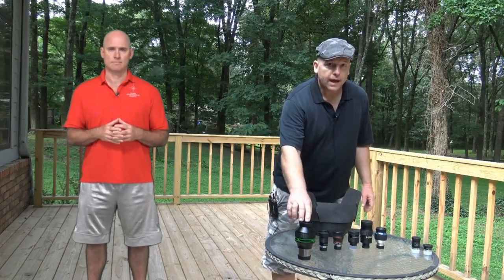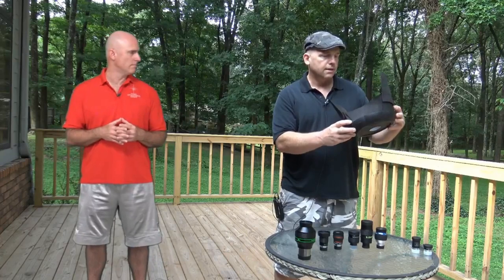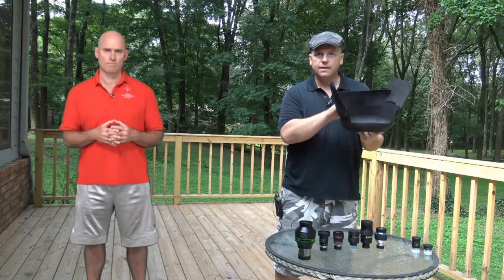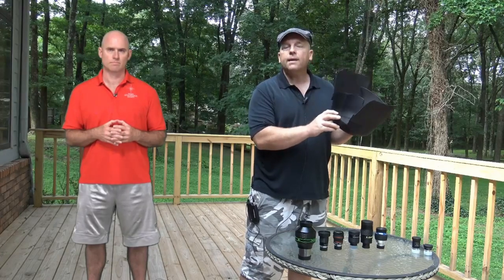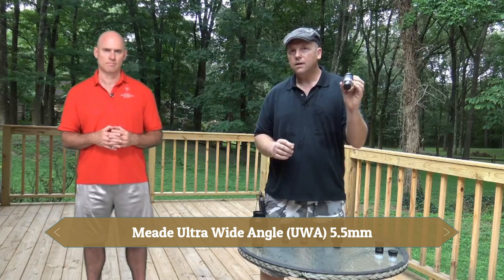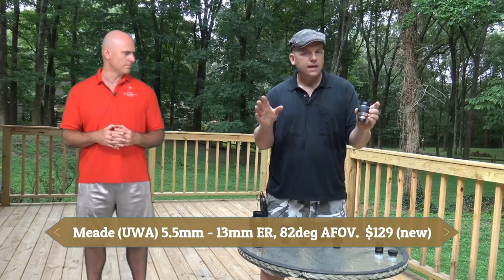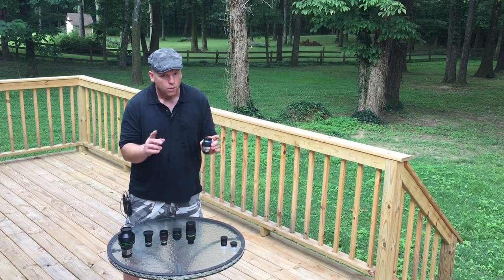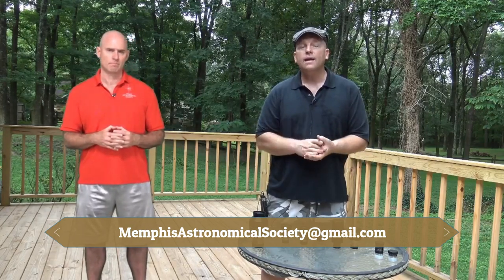Telescope Tips- Episode 21. Eyepieces II- Cost Effective Options. Memphis Astronomical Society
In this episode of Telescope Tips, Brian Hancock and Jeremy Veldman present some cost effective eyepiece options.  Premium eyepieces like the 31mm Nagler can be expensive, these eyepieces perform very well and are budget friendly.  Also, Brian discusses why Exit Pupil, NOT magnification, is important when choosing eyepieces.

Terminology
- Apparent Field of View (AFOV)
- Eye Relief (ER)
- Focal Length
- Scope Focal Ratio (f/number)
- Exit Pupil

The exit pupil is the bright circle that can be seen in the center of each eyepiece.

The focal length is simply the effective distance from the lens or mirror to the focal point, where an eyepiece or camera would go.

Scope Focal Ratio (f/number): A lens or mirror's focal length divided by its aperture. For instance, a telescope with an 80-mm-wide lens and a 400-mm focal length has a focal ratio of f/5.

To calculate exit pupil, divide the eyepiece focal length by the telescope’s focal ratio. A longer focal length eyepiece will giver you a bigger exit pupil and therefore a brighter view. A shorter focal length eyepiece will give you a smaller exit pupil and therefore a dimmer view. Going below a 1.5mm-1.8mm exit pupil (except for compact planetary nebulae, binary stars, globular clusters and, of course, planets) may not give the best view of extended deep sky objects like galaxies and nebulae. Therefore, it is best to consider exit pupil as opposed to magnification when selecting an eyepiece.

Eyepieces
- Televue 32mm plossl,  22mm ER,  50deg AFOV,  cost ~$147
- Agena 25mm,  20mm ER,  60deg AFOV,  cost ~$60
- APM 18mm Ultra Flat Field (UFF),  20mm ER,  65deg AFOV,  cost ~$130
- Morpheus 9mm,  21mm ER,  76deg AFOV,  cost ~$239
- Meade UWA 5.5mm,  13mm ER,  82deg AFOV,  cost ~129

Clear Skies!!